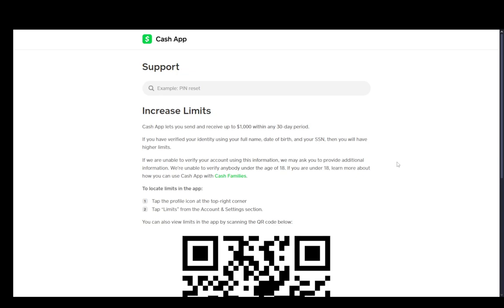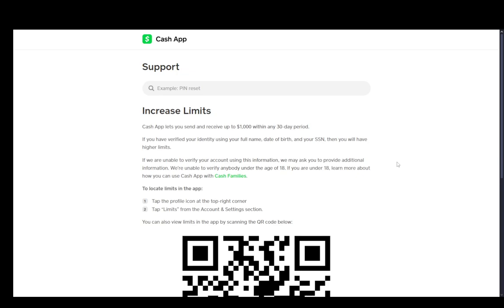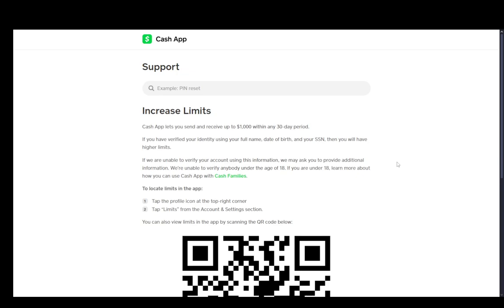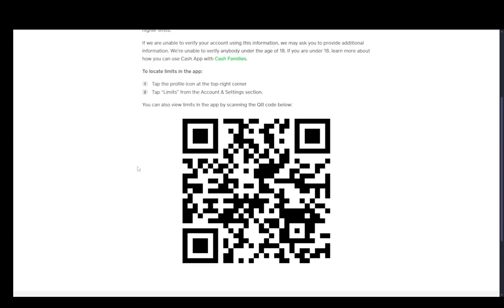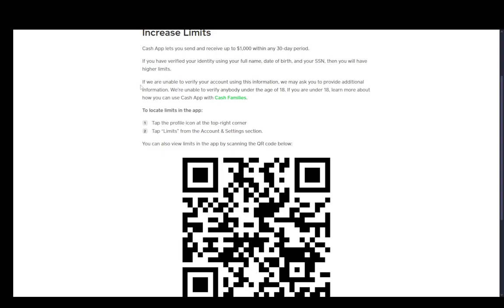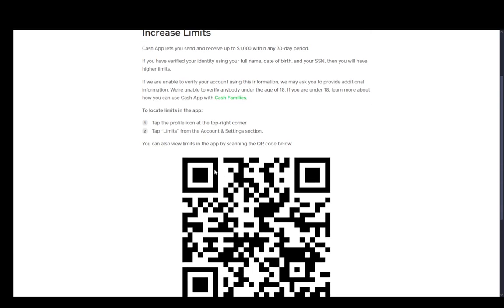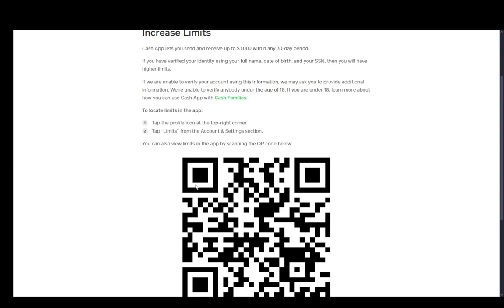How To Know My Cash App Limit Tutorial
Today we talk about know my cash app limit,cash app tutorial,cash app weekly limit,cash app limit